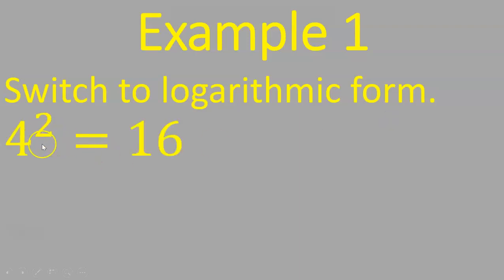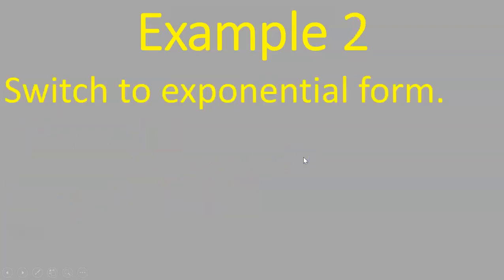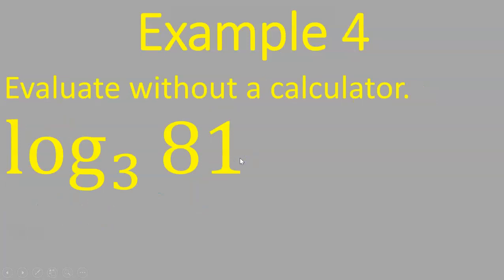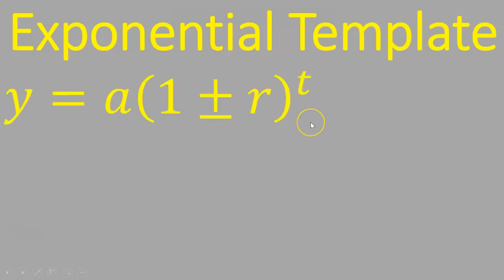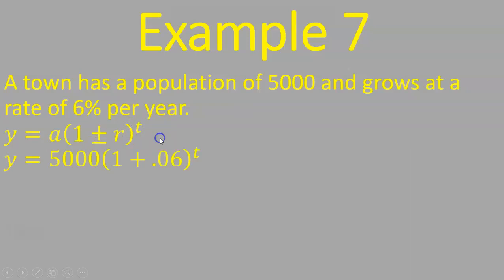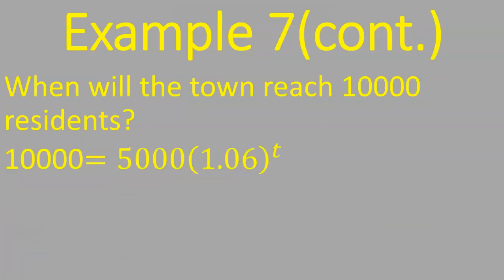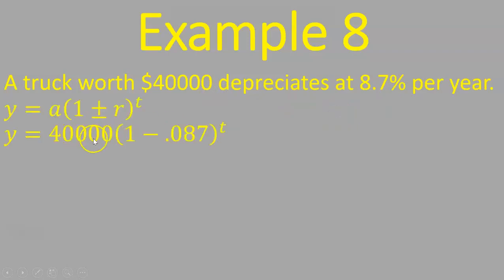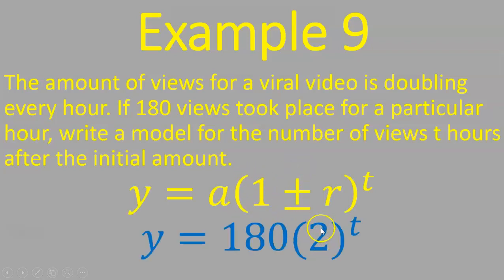FGR.3.3- Exponential Models. What is a Logarithm? What is a Logarithm good for?